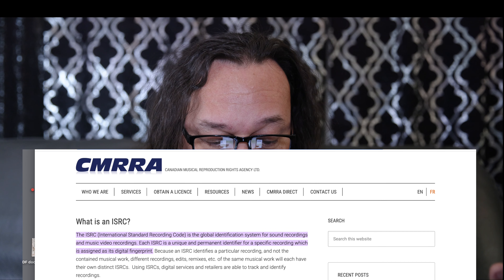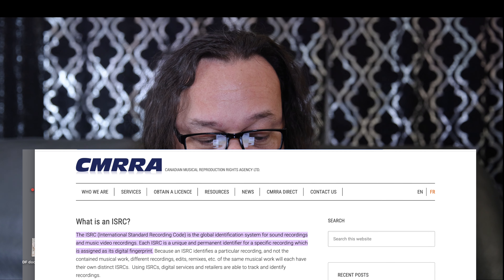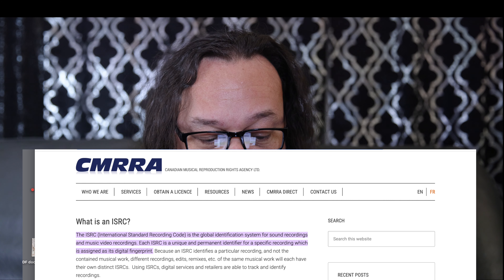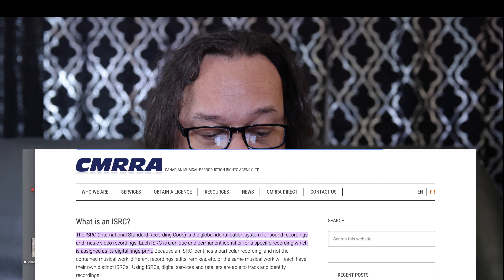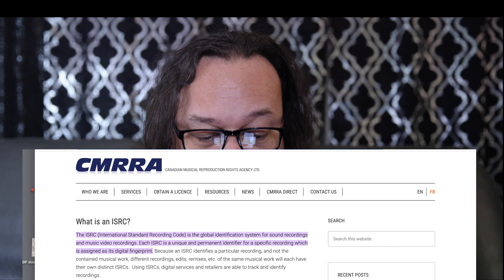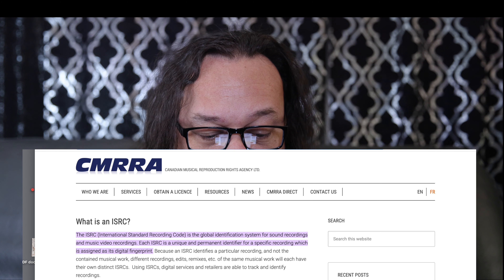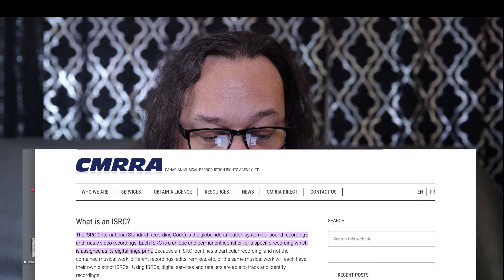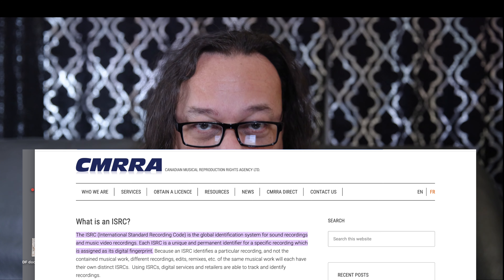Waterfall Release Strategy Is Not For Me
Amazon USA
Amazon UK

Microphone Used

Camera 1
Talking lens
Camera 2
Close up lens
ND filter
Vlog lens
ND filter
Slider Ball Head
soft box